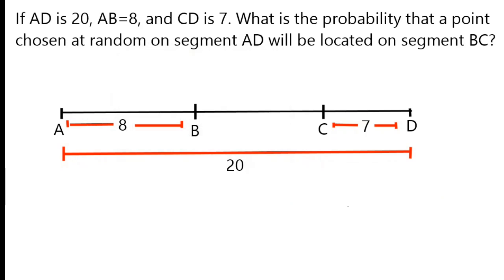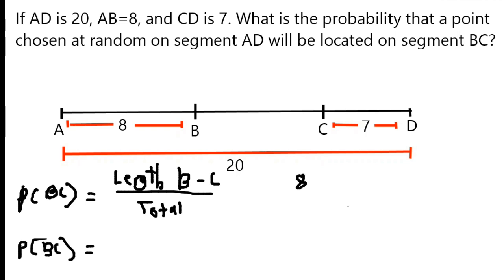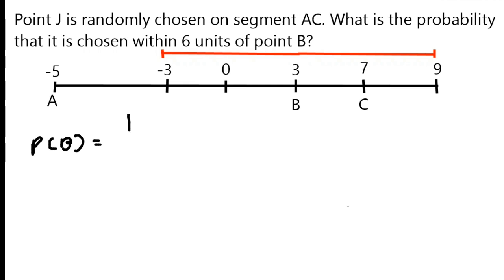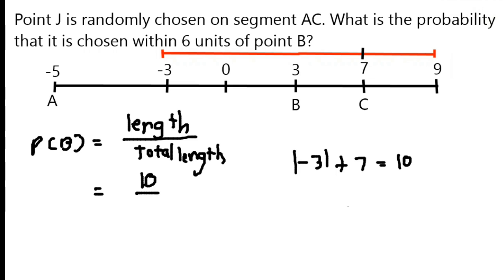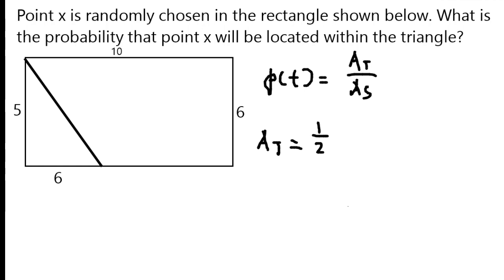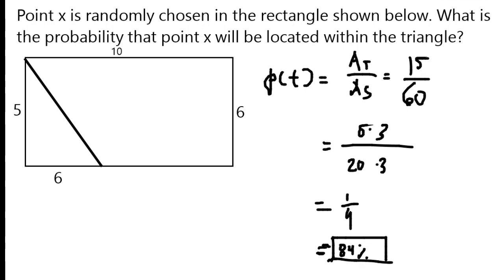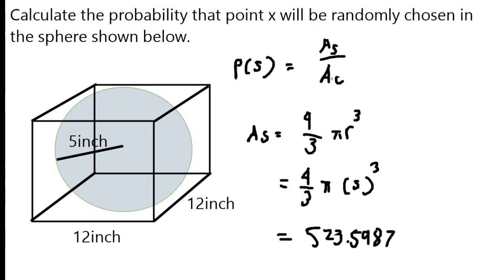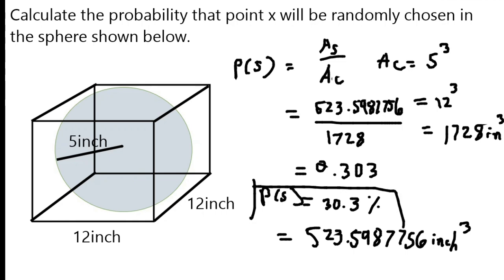Probabilities in Geometry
Hi everyone! In this video i am going to be teaching you on how to calculate the probabilities in regard with different shapes in 1D, 2D and 3D.